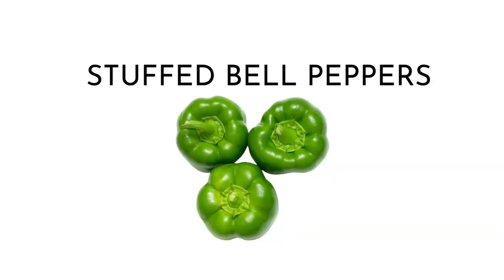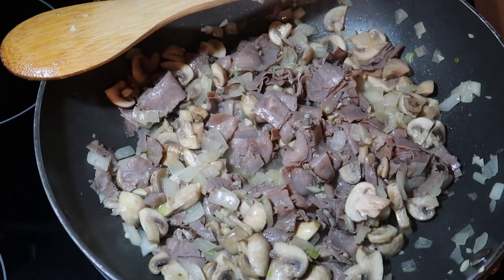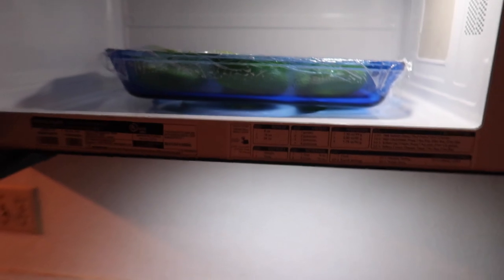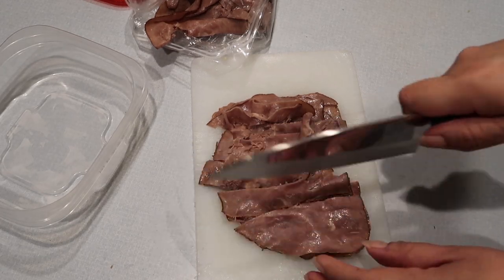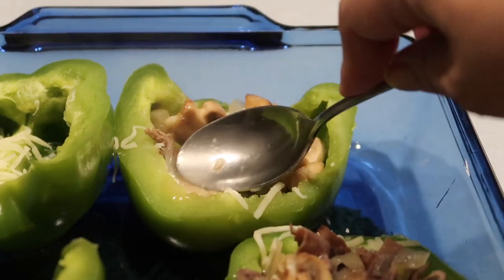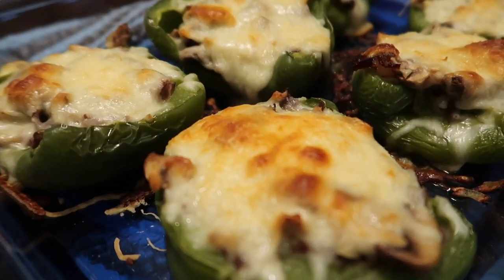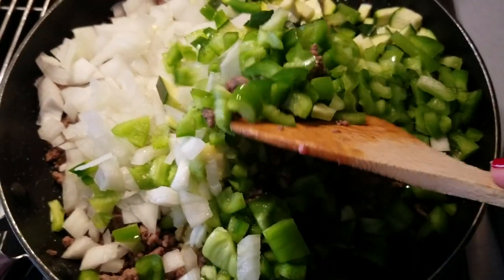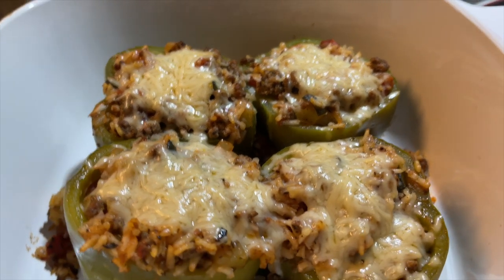STUFFED BELL PEPPERS! TWO RECIPES! PHILLY AND TRADITIONAL!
How to make stuffed bell peppers! Two very easy and delicious recipes to share with you! Both recipes are listed below. Also, for more cooking videos check out the playlist!

Philly Stuffed Peppers
3 green bell peppers
1 onion chopped
1 package of sliced mushrooms
2 cloves of garlic, minced
1 tbs Olive Oil
1 lb roast beef, cut into strips
Mozzarella cheese
In large skillet heat up oil, onion, mushrooms, garlic, salt & pepper; until tender.  Add beef and heat through.  Cut peppers in halves onto a baking dish.  Pour about 1/4 cup of water onto cut peppers evenly, wrap baking dish with plastic wrap tightly, cook in microwave for 5 minutes.  Drain water.  Add a layer of cheese onto cut peppers, then add Philly mixture, then cheese again on top.  Place into a preheated 350 degree oven for about 40 minutes, until peppers are soft.

Traditional Stuffed Bell Peppers
5 green bell peppers
1 to 1.5 lbs lean ground beef, or ground turkey
1 garlic clove, minced
1 medium white onion, diced
1 small zucchini, diced
1 can diced tomatoes
1 tsp of dried Basil
1/2 cup of uncooked long-grain rice
Cut the tops off the peppers, and dice what you can and place aside to add to the meat mixture.  Cook peppers by boiling, or in microwave to make it faster!  In a large skillet brown meat until it's cooked.  Then add in onion, zucchini, garlic, and diced reserved bell peppers.  Let it cook down a bit.  Next add in rice, diced tomatoes, Basil, salt, and pepper.  Turn heat down, cover, and let simmer for at least 25 minutes.  Then stuff bell peppers with the meat mixture, add the cheese on top.  Place into a preheated 350 degree oven for about 20 minutes.  Yumm!!

Send us a HELLO!   We love friend mail!